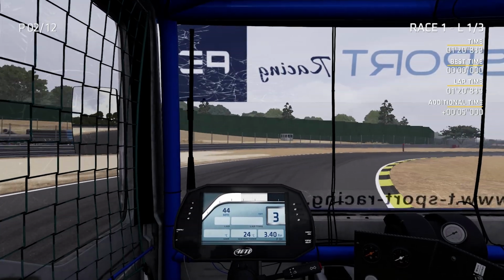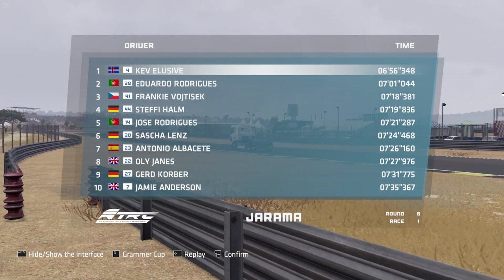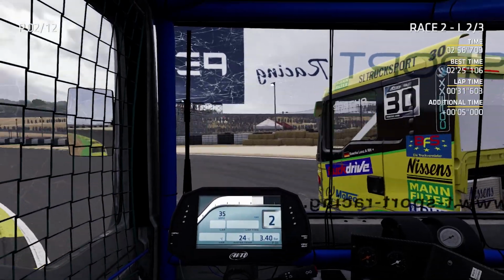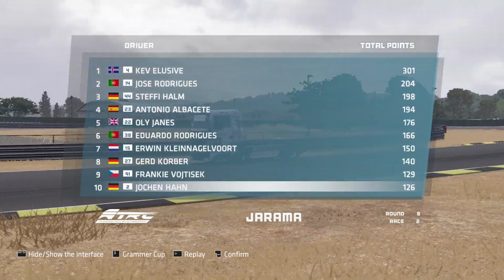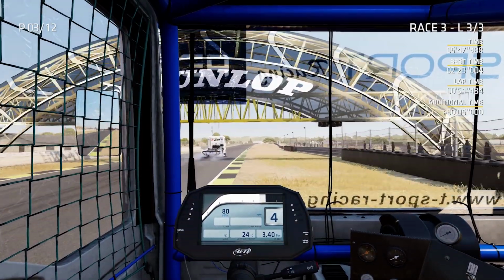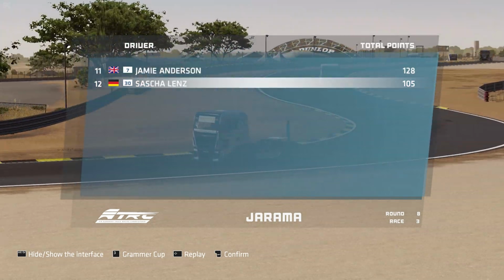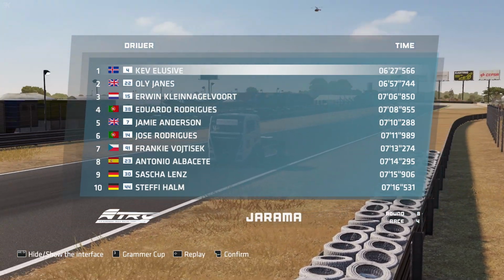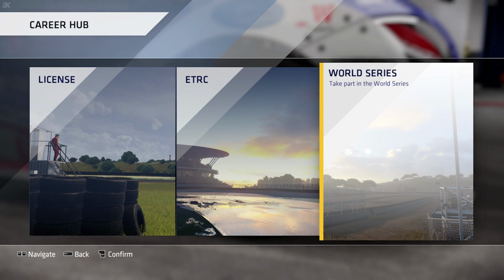ETRC | Career: Drifting Through Jarama (Part 11)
It's season finale time and a visit to Spain for a fun goodbye.